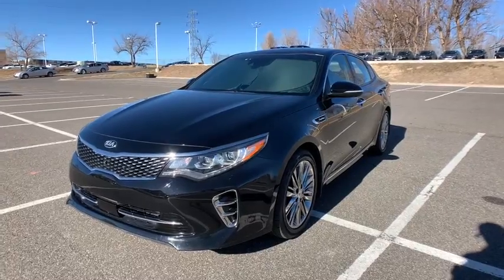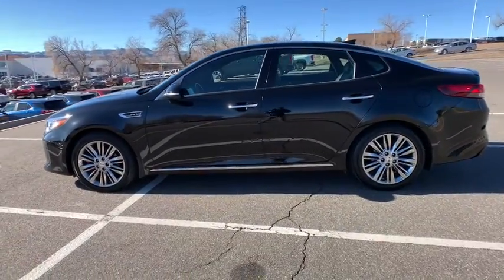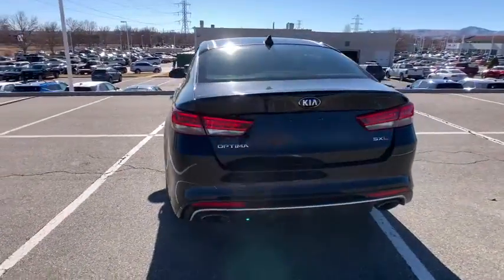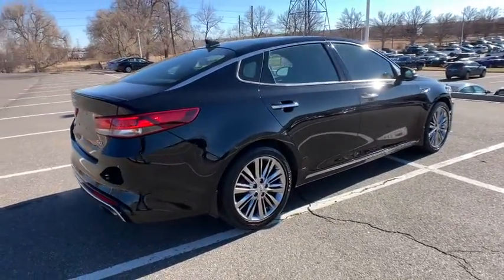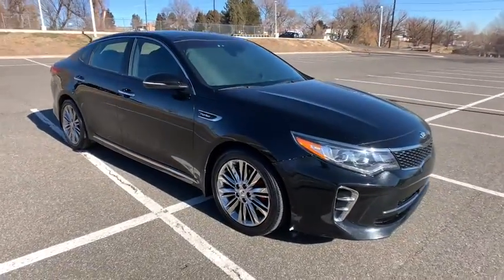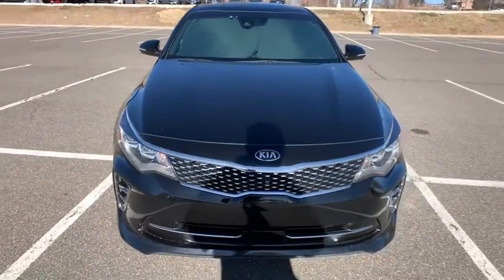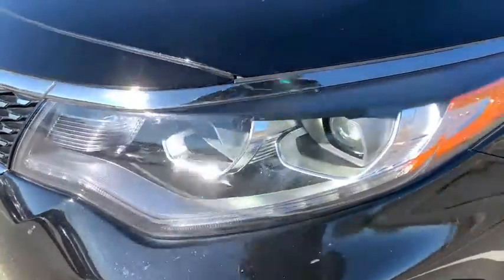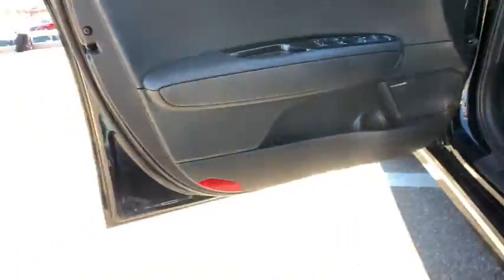2017 Kia Optima Denver, Lakewood, Wheat Ridge, Englewood, Littleton, CO K5502A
Ebony Black Used 2017 Kia Optima available in Denver, Colorado at Medved Kia. Servicing the Lakewood, Wheat Ridge, Englewood, Littleton, CO area.

Medved Kia
11201 W Interstate 70 Frontage Rd N

Every Pre-Owned Vehicle Under 100,000 Miles Comes With A Free Lifetime Powertrain Warranty!!!brbr2017 Kia Optima Premium Audio, Backup Camera, Cruise Control, Keyless Entry, Power Locks, Power Windows, Heated Seats, Leather Seats, Premium Wheels, Sunroof / Moonroof, Clean Carfax One Owner!, This vehicle qualifies for The Warranty Forever  at NO cost to you. A True Peace-Of-Mind., Located In Wheat Ridge, Optima SXL Turbo, 2.0L I4 DGI DOHC Turbocharged, Ebony Black, black Leather.brbr22/31 City/Highway MPG SXL Turbo Clean CARFAX. All prices are after $3500.00 Push, Pull and Drag trade allowance. All prices include $699 Dealer Handling Fee. Price does not include title or tax. Certified Pre-owned vehicles do not qualify for Push Pull and Drag. Vehicle must have under 100,000 miles to qualify for the Lifetime Powertrain Warranty. See Dealer for Details.